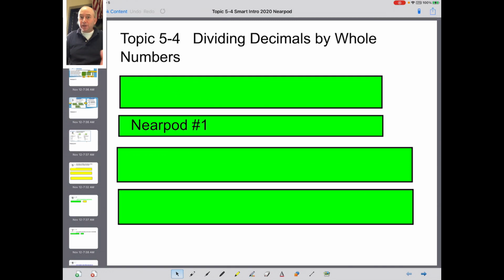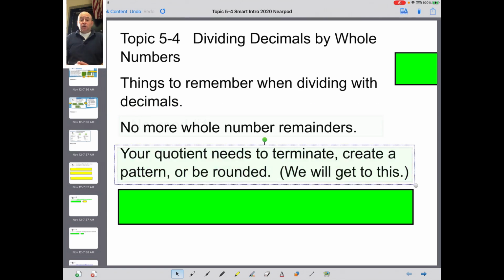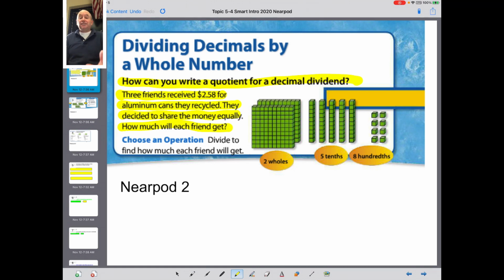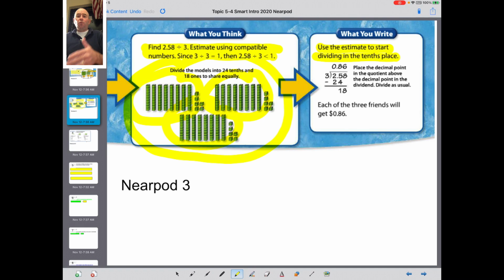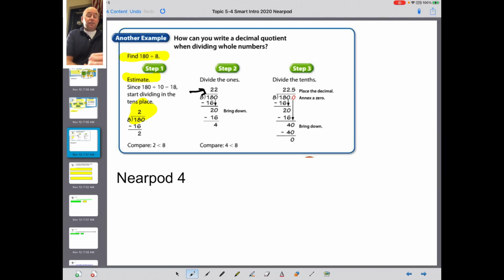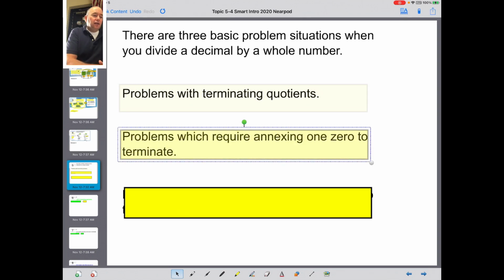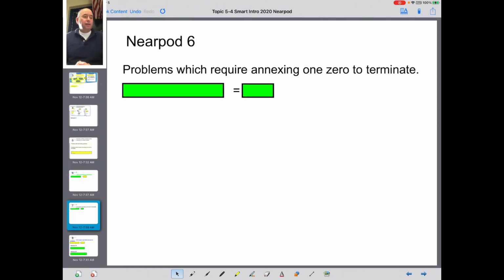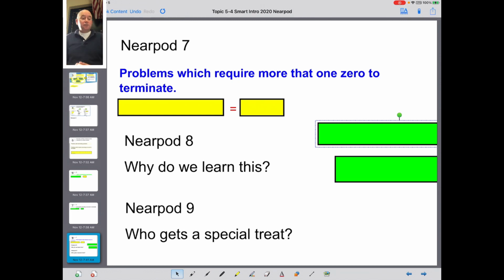Topic 5 4 Intro 2020 Nearpod